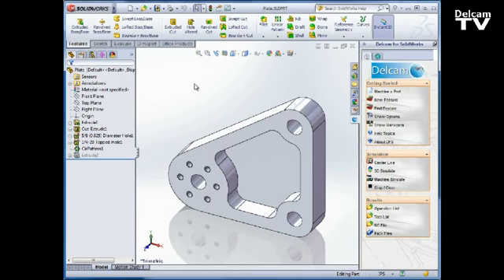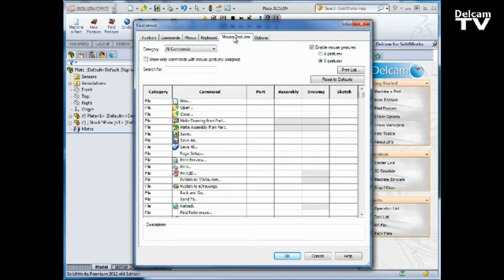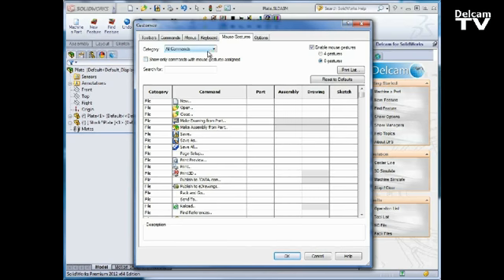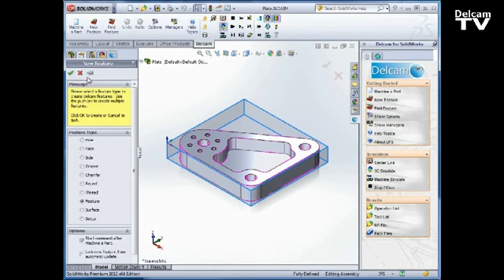DFS2012R2 1 SW2012Support